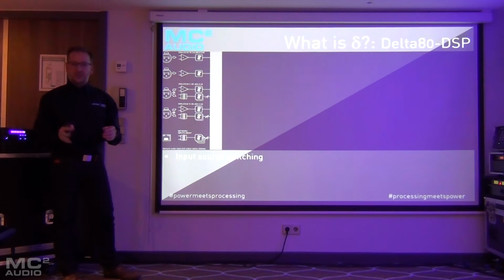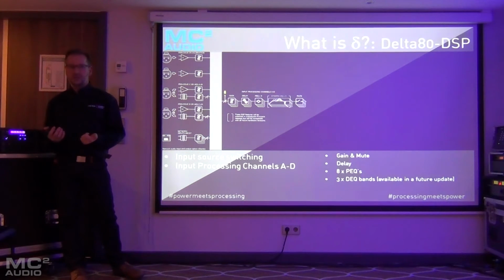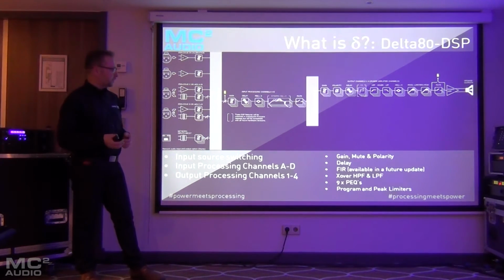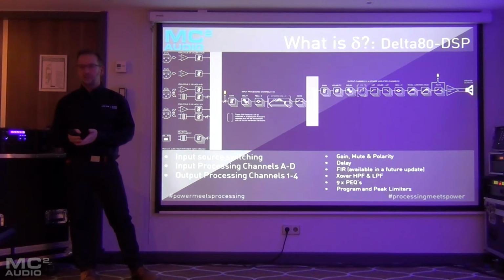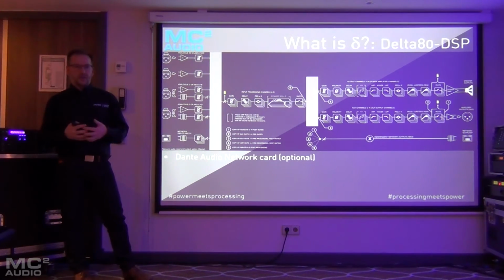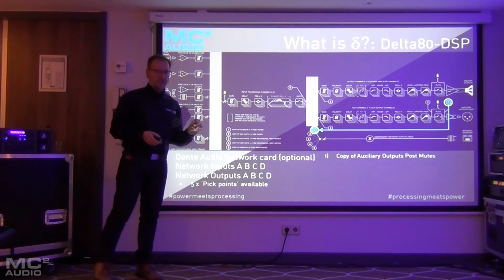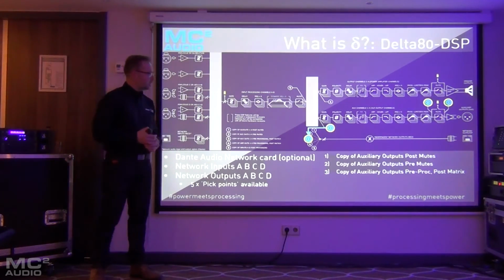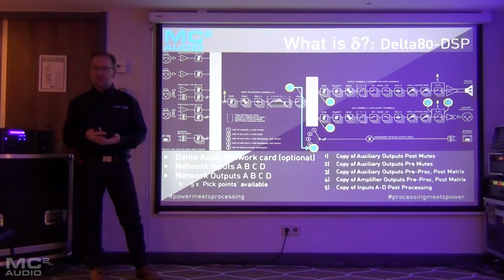MC2 Delta Series - DSP Architecture and Features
Jason Kelly, Technical Sales Manager (EMEA) for XTA and MC2 Audio,  explains the DSP Architecture and Dante input and output routing options for the Delta Series DSP Amplifiers.